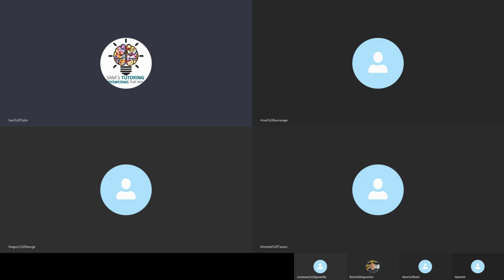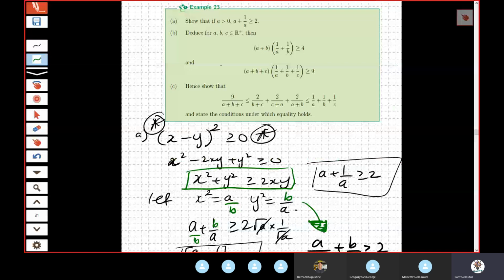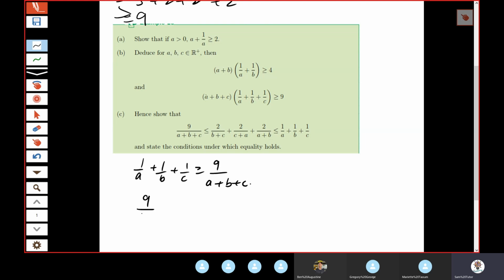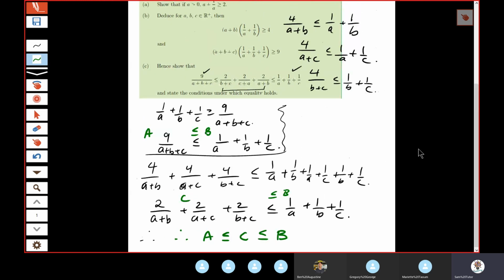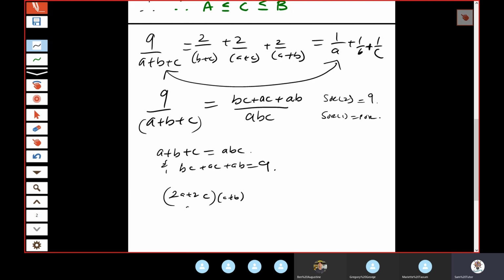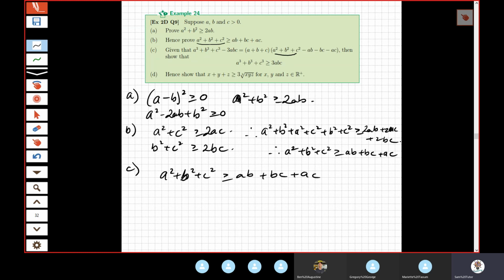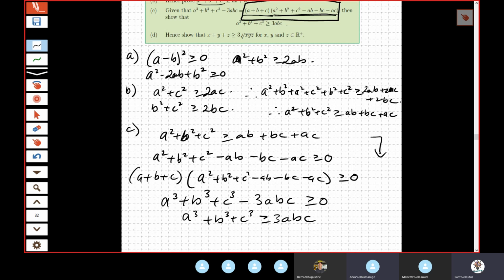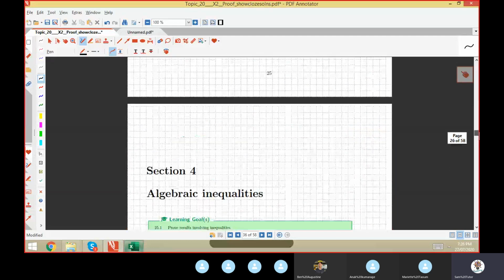Year 11 || Extension 1 || Fractions example question